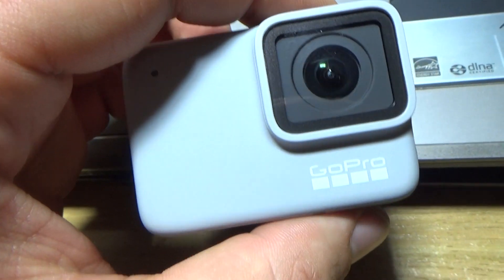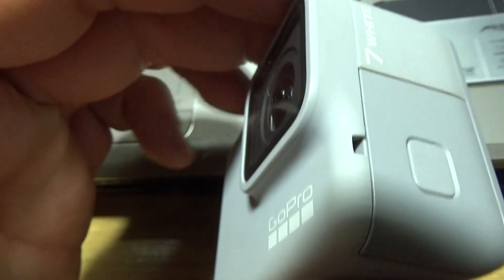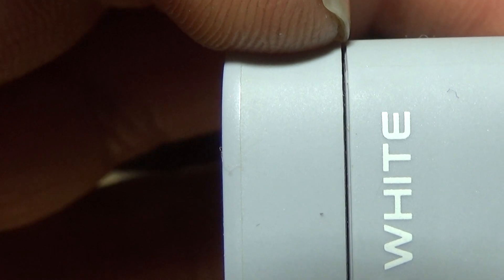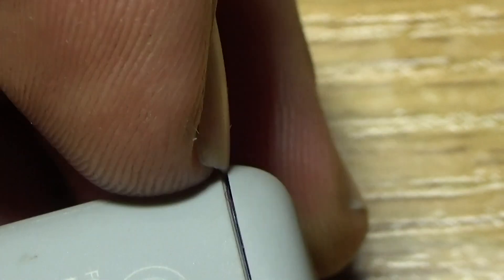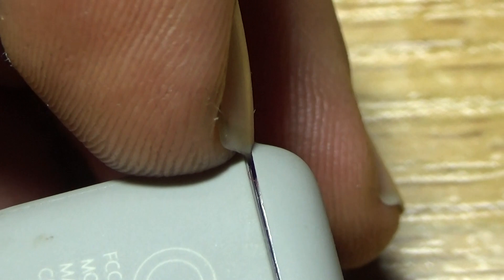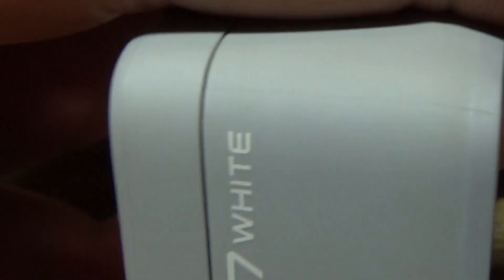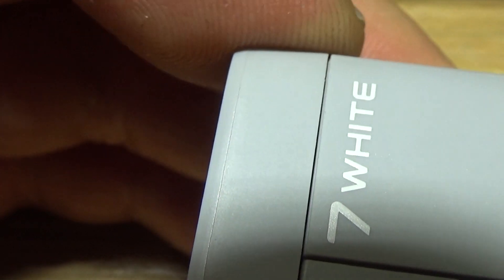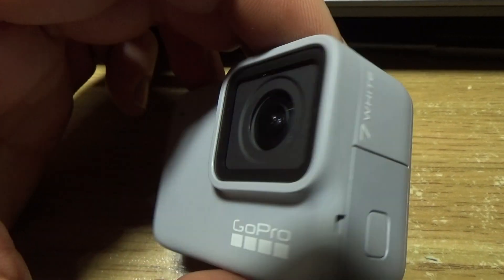GoPro hero7 white PROBLEM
The loft of the structure, the front panel moves away and a gap appears. one corner of the box is unstable